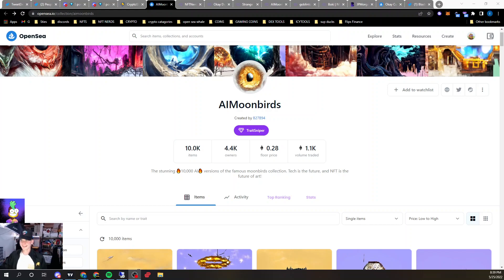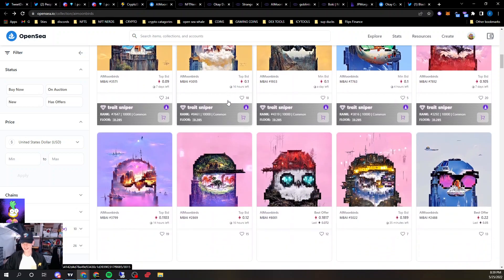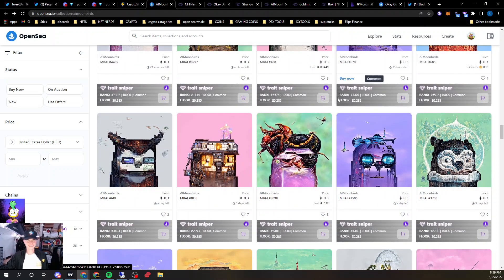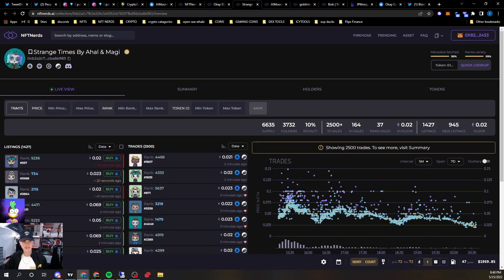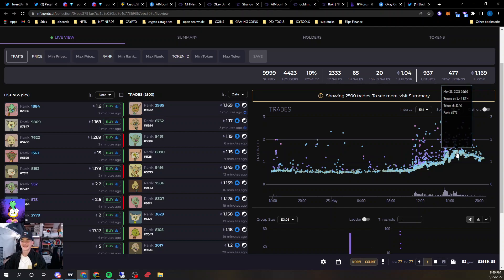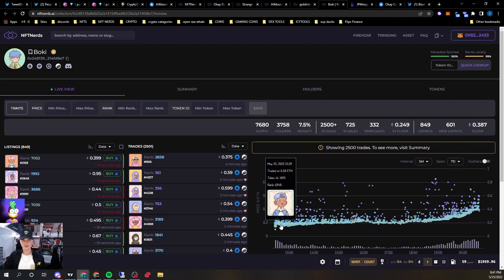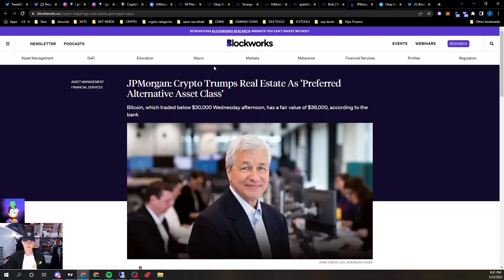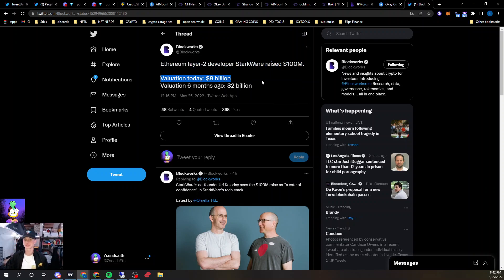AIMoonbirds Mooned Were In Strange Times By Ahl & Magi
You Do You. Stay Blessed. Stay Humble.